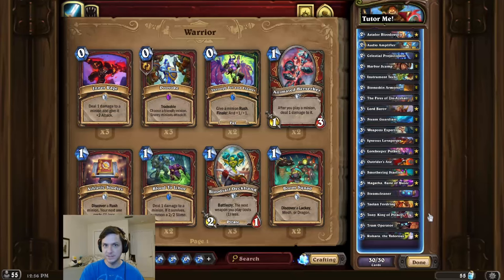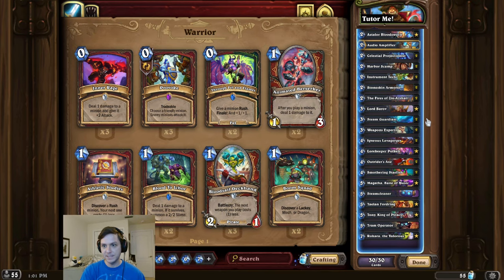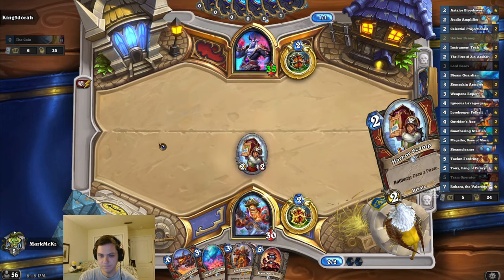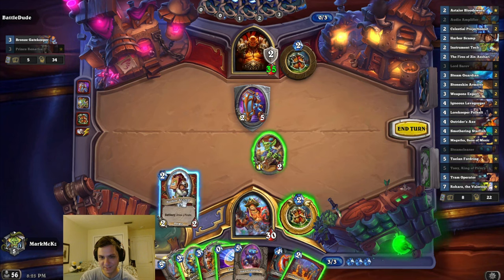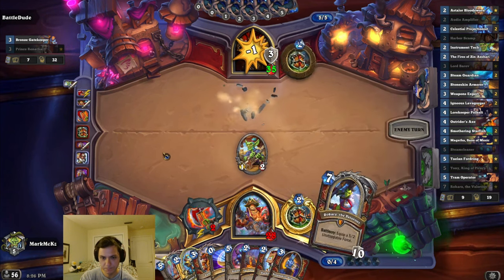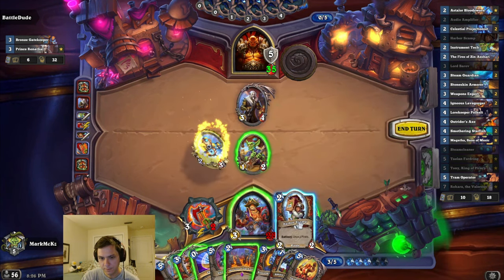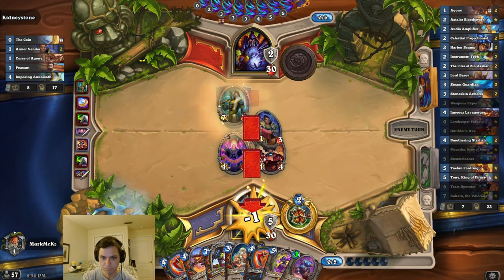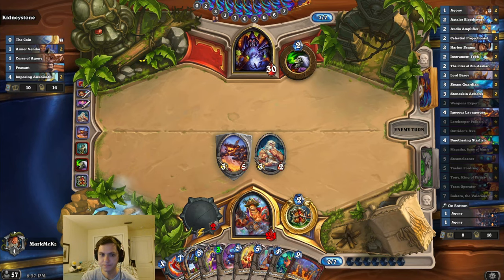DESTROYING the Opponent's Deck Has NEVER Been EASIER!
The goal of this Wild Hearthstone Titans Control Warrior OTK combo deck is to use Tony King of Piracy combined with Steam Guardian! We do this by playing Tony, The Fires of Zin-Azshari, and Steamcleaner to destroy the opponent's deck! Super fun meme deck! Good luck!

Deck Code:
AAEBAQcKk9AD9tYDqIoEvIoE/+EE4qQFxscFzdAF5uQFkvsFCo7tA5X2A421BLi3BO/OBJzvBLjFBZf7BaH7BeOABgAA